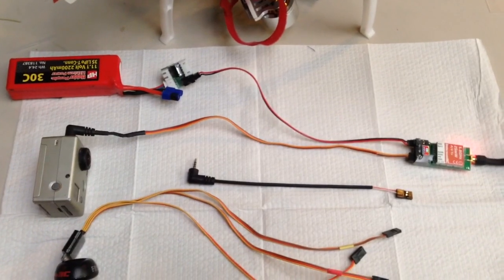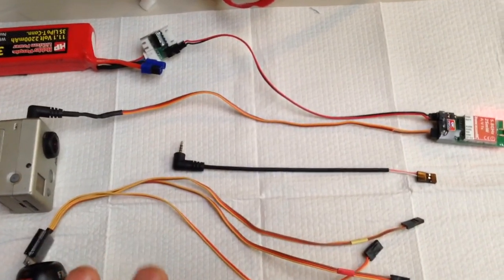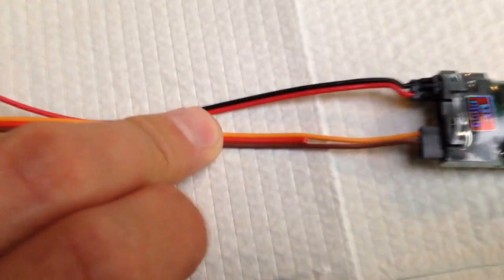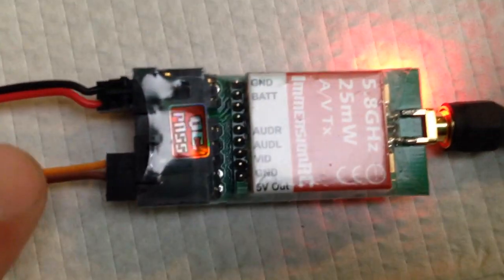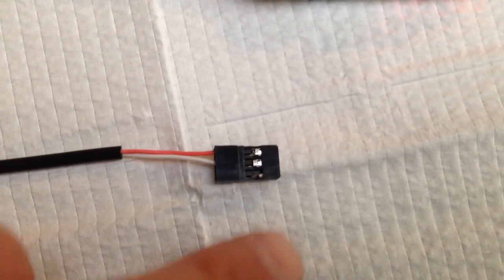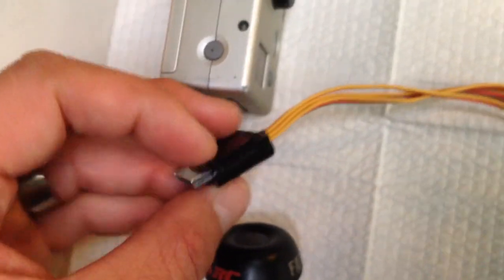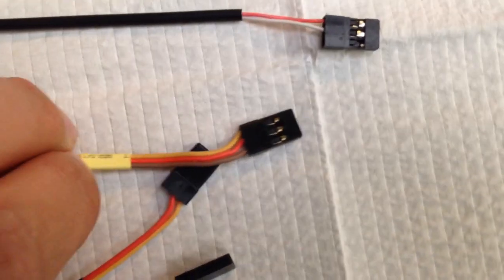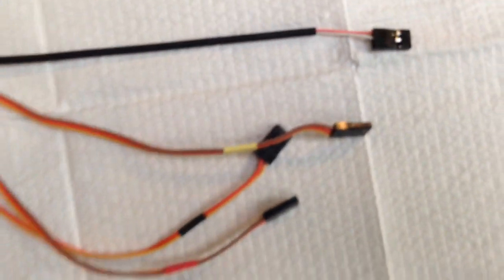Gopro Hero 2 FPV Cable Setup /Mods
None of the 3 cables I bought worked, I was convinced that my GoPro was defective because I couldn't get any video out signal. Follow these easy steps to get your setup working!